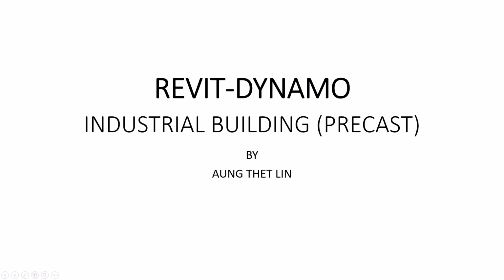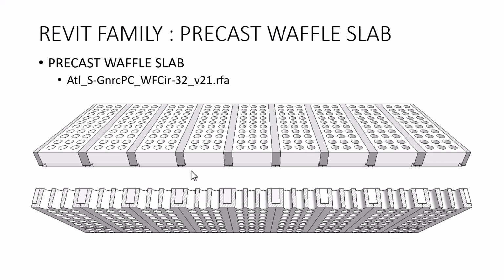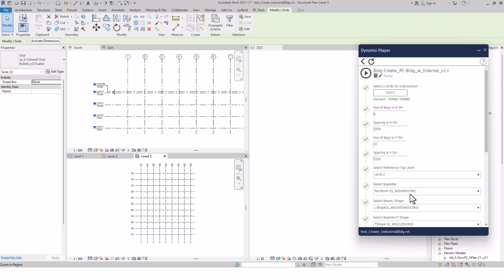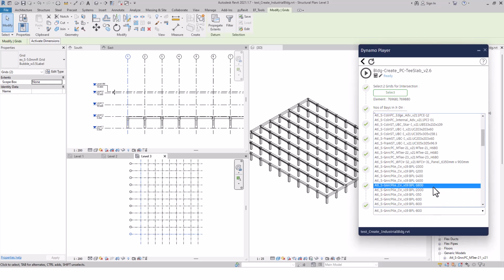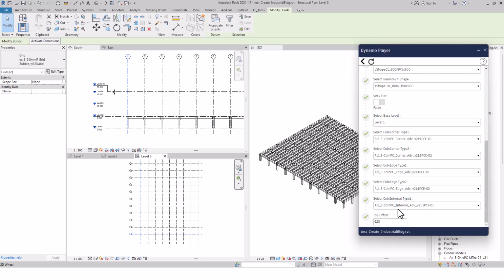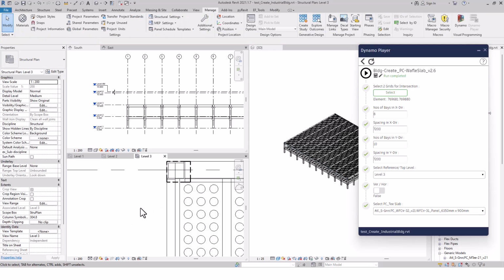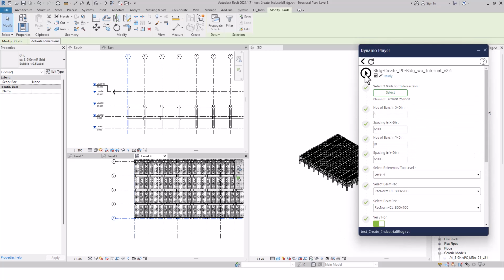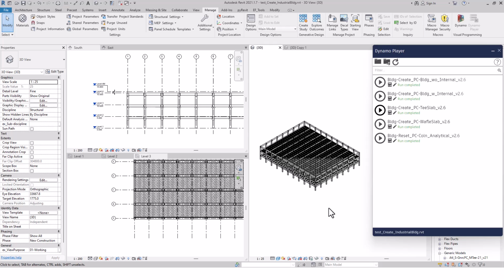Revit-Dyn Script: Creating Industrial Building (Precast) in Revit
In this video, I'd like to introduce a few Dynamo Scripts to create Industrial Building, such as FAB, CUB, in Revit.
This video is mainly to create Precast Structures such as PC Columns, PC Beams, PC Tee Slabs and PC Waffle Slabs.